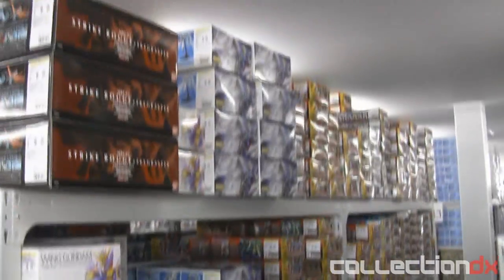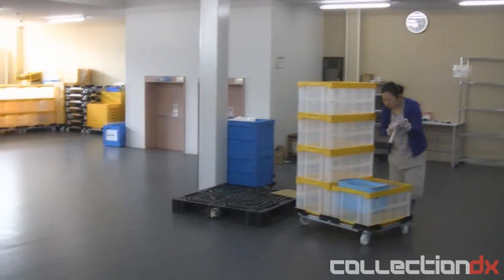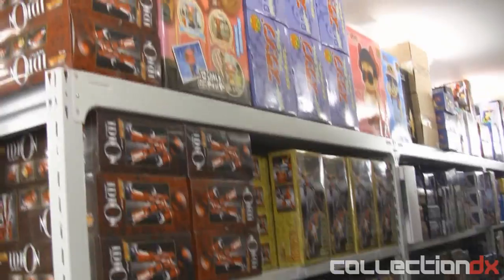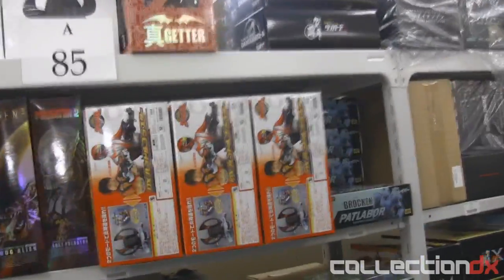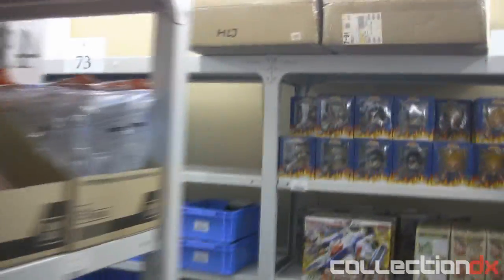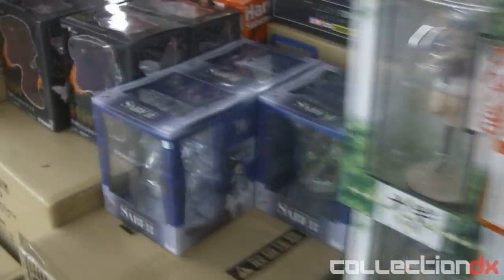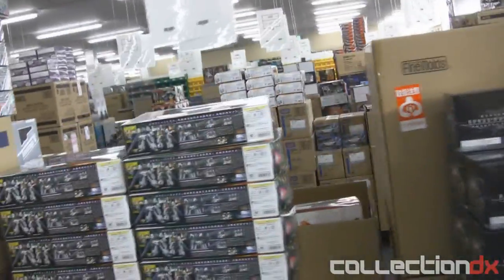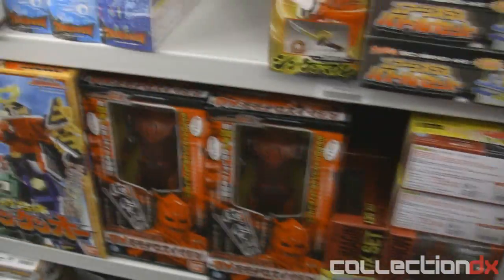CollectionDX Tour of HobbyLink Japan - CollectionDX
JoshB of CollectionDX visits the HobbyLink Japan warehouse in Japan.